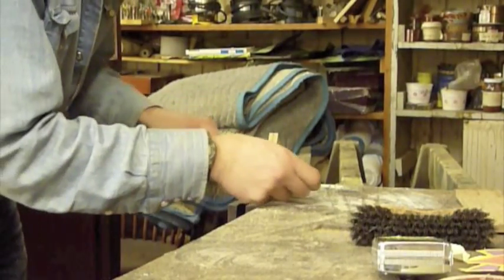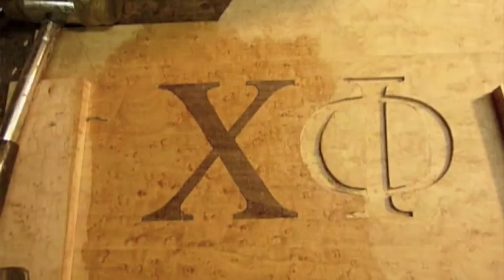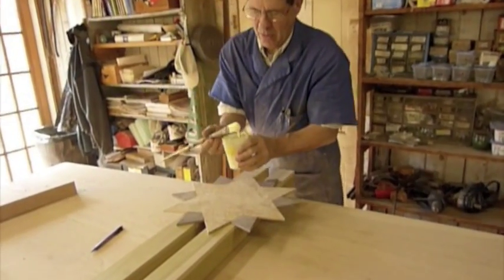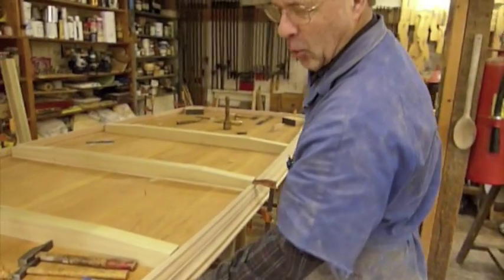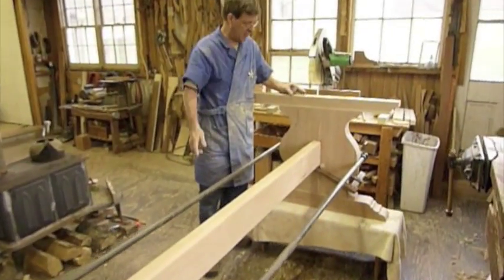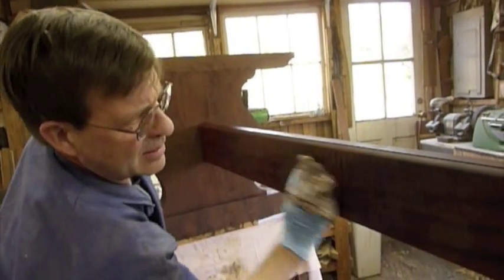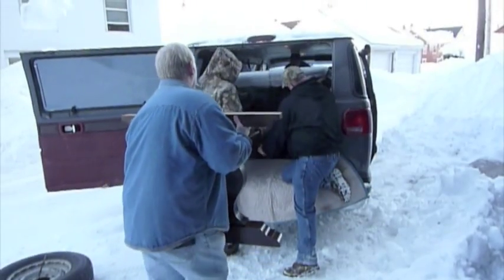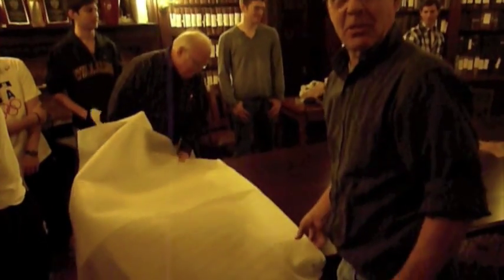The building of the large Chi Phi library table - Part 3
See the building of a large conference table with inlay from beginning to end. to see the whole movie and go for more info on Walt's work.